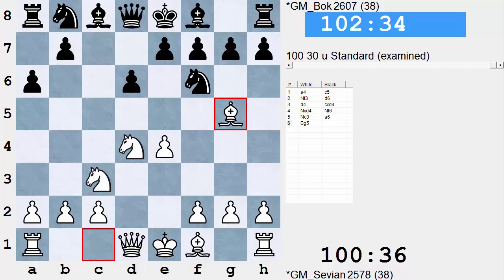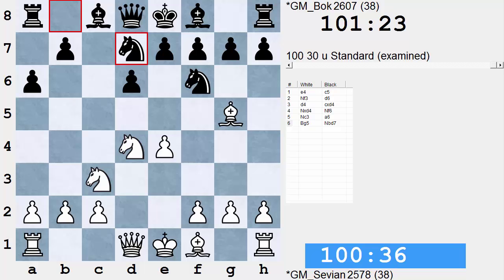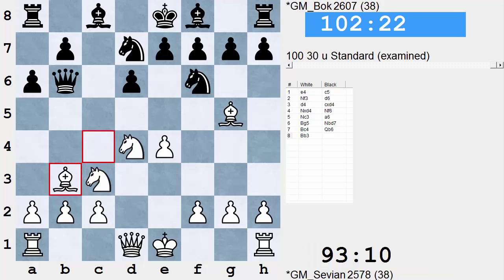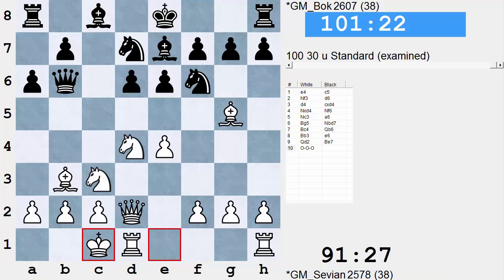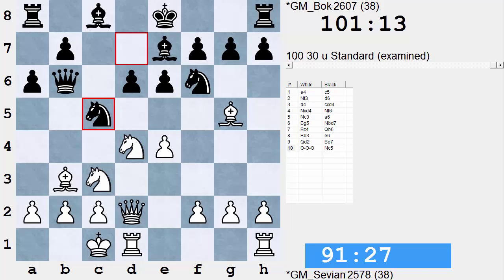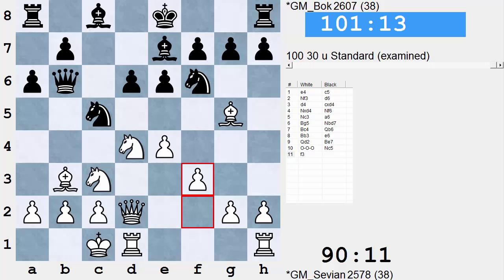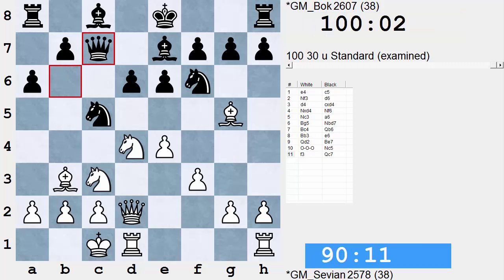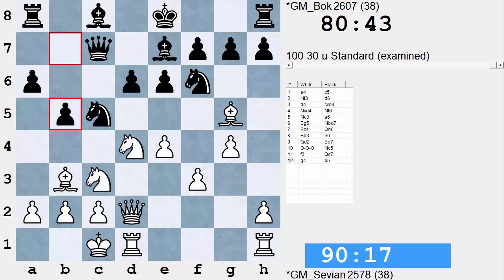GM Joel Benjamin's Game Of the Week for Chessclub.com - 2016-02-05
Sevian vs. Bok - Tata Steel 2016 Group B
At the Tata Steel tournament, the A Group deservedly gets most of our attention. This year many of the world's elite battled it out and provided a number of exciting games which were explained in game of the day videos. But as always, the B Group of the traditional Wijk aan Zee event provided great bang for the buck as enthusiastic, enterprising, and mostly young participants played a number of exciting games. I particularly enjoyed the contest between young American grandmaster Sam Sevian (who is quickly becoming a gotw favorite) and a recent prodigy from the Netherlands, (just turned) 21-year-old GM Benjamin Bok. For the first 25 moves or so, both sides built up for an attack. From then on, it was a steady stream of tactics with quite a few nice resources for both sides.